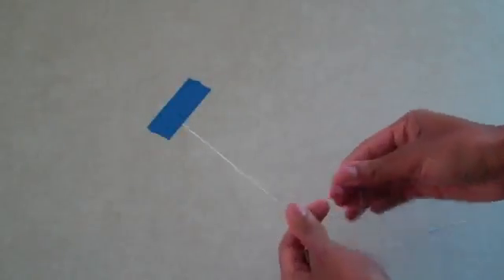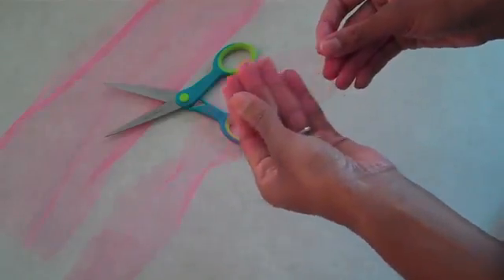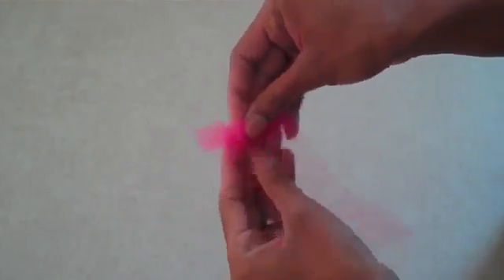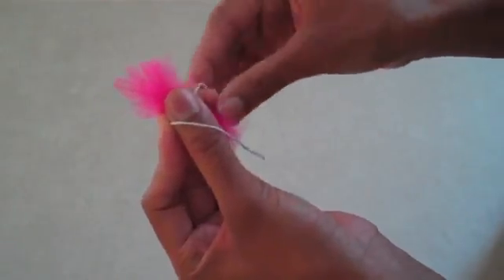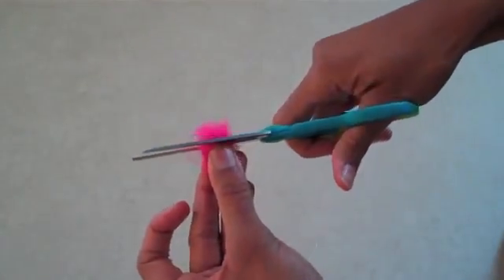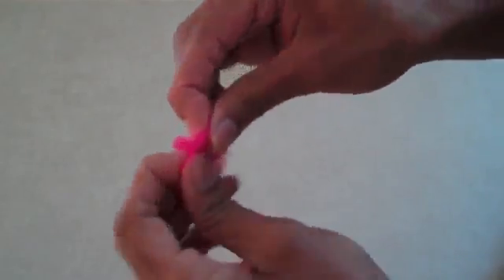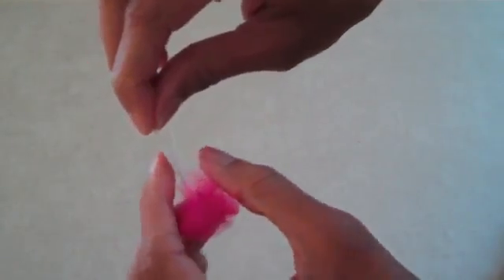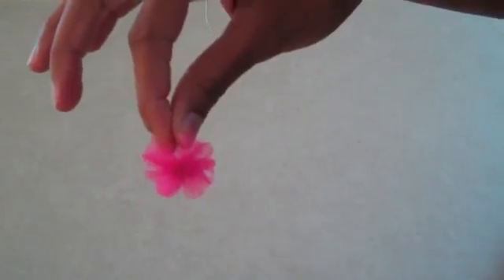How to Make a Doll Loofah1457